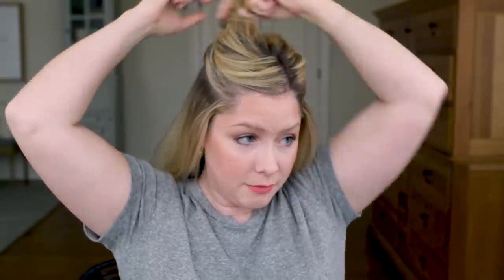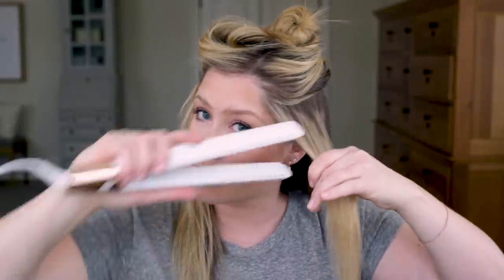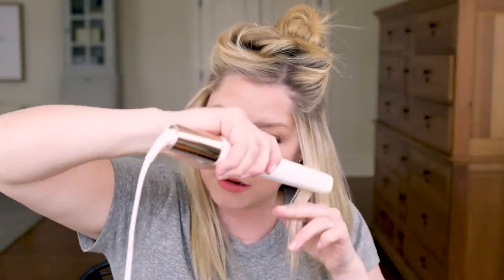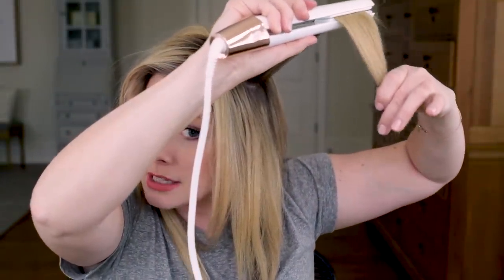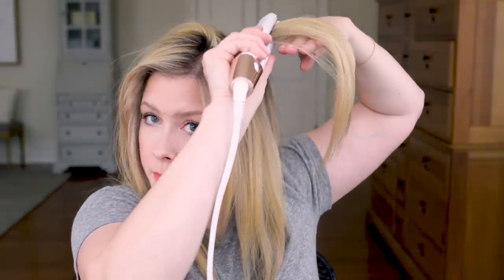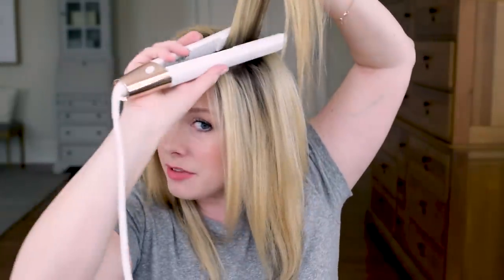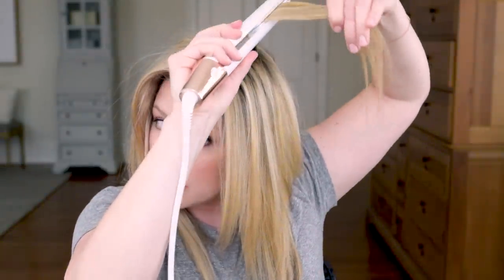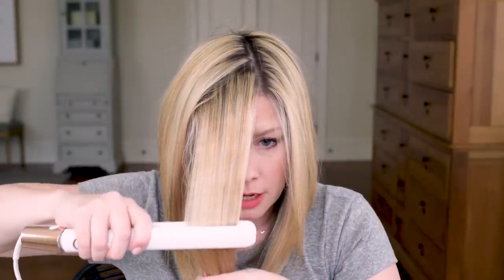Flat Iron Mistakes You May Be Making & How to Fix Them!